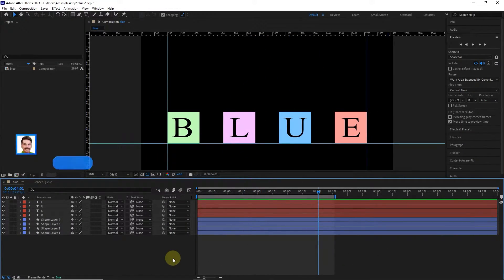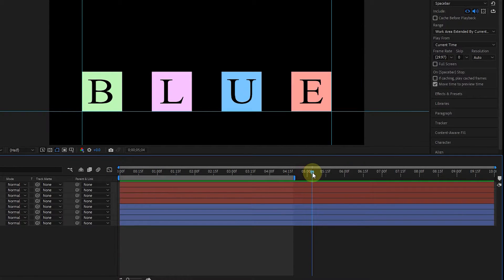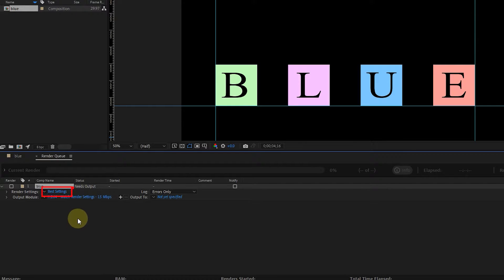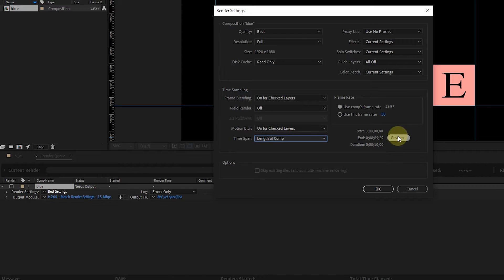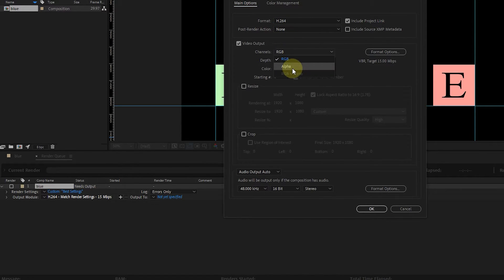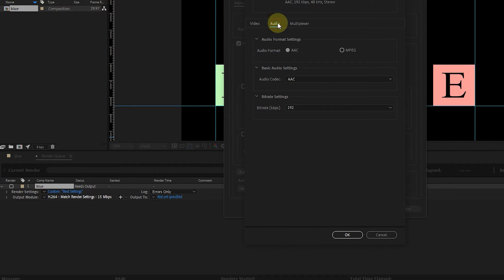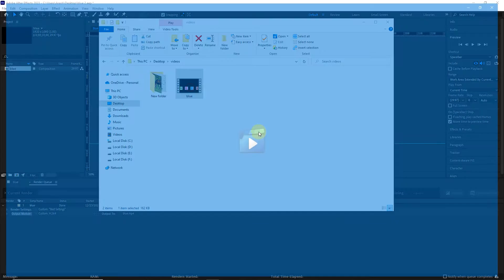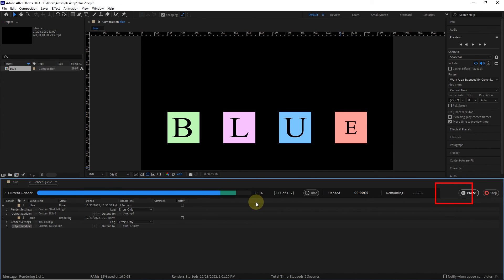How to Export Video in After Effects Ep16 (MP4 & Transparent Background)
Adobe After Effects: Welcome to the sixteenth video of the Adobe After Effects tutorial from beginner to advanced.
After completing a composition or project in After Effects, you can export a movie file.

 in this video, you will learn these topics

00:00 Start
00:36 Exporting a video in mp4 format.
05:51 Exporting a video without a background.

How Export Video in After Effects Ep16 (MP4 & Transparent Background )